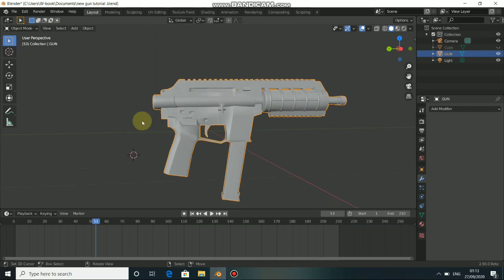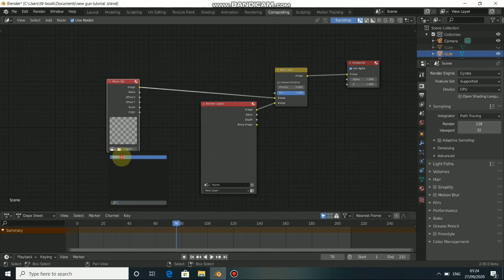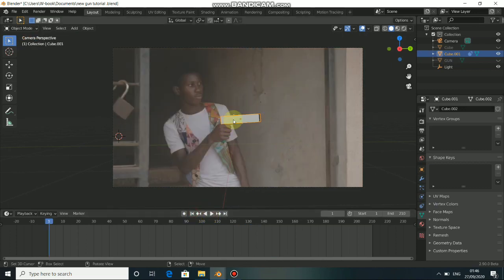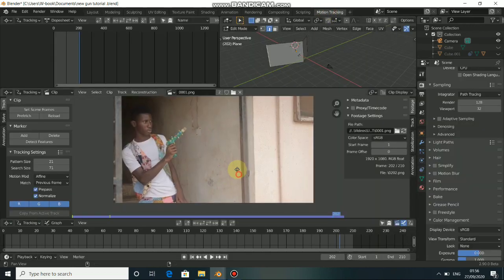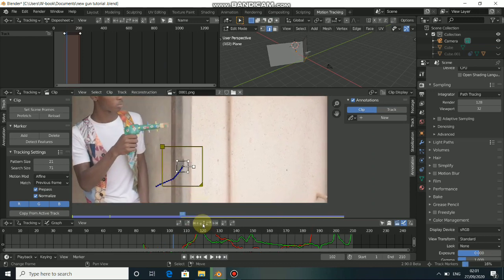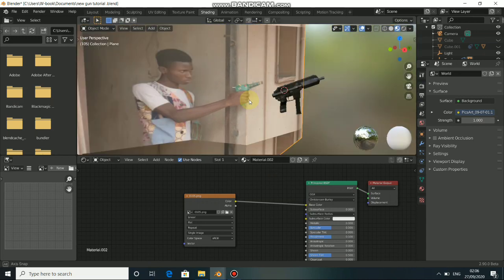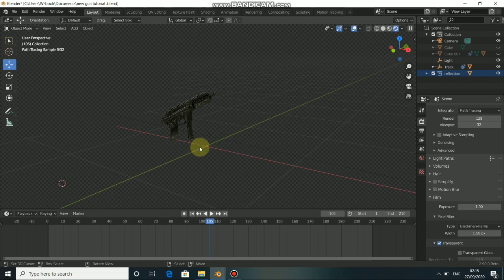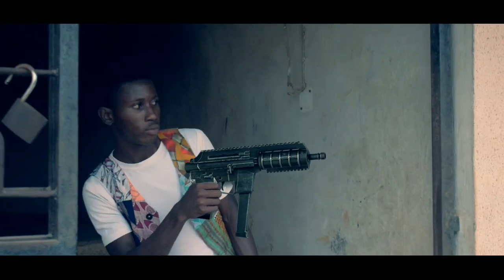Blender 2.90 Cgi Gun shot /full Course Tutorial 1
Cgi gun shot made with blender 2.80 / 2.90

Hello guys!
You welcome to the First part of the cgi gun made with blender, in this tutorial i will show you how to setup ur scene,light up, masking and composition here in blender.

Blender2.90.